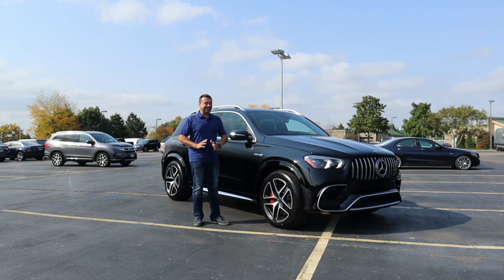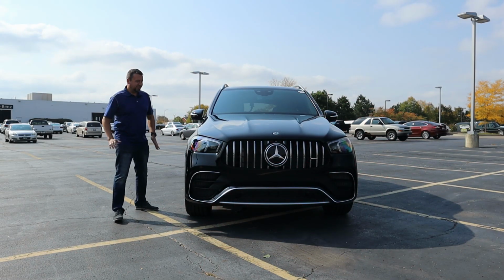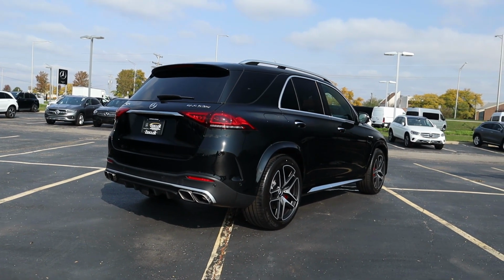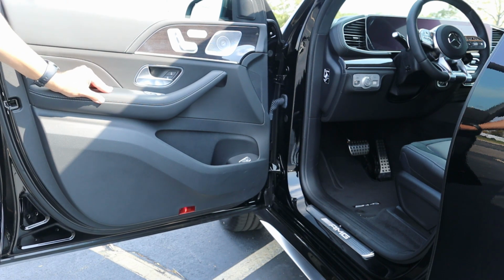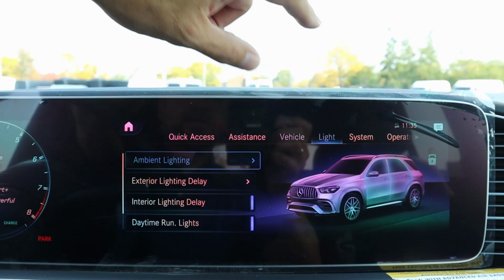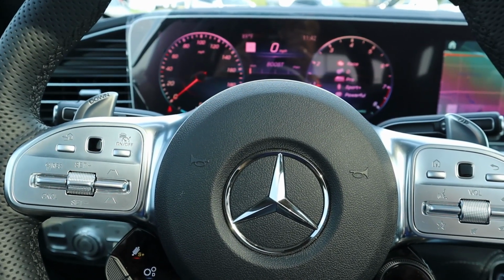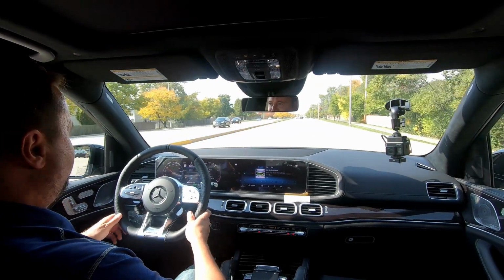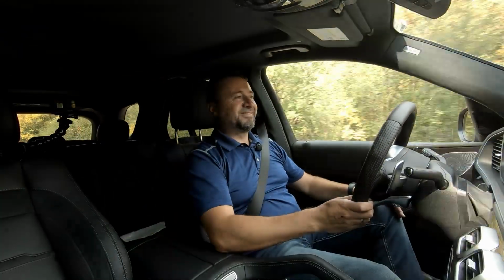2021 Mercedes-Benz GLE 63S AMG. Almost perfect luxury performance SUV | Matt the car guy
In this video I am taking the first look, walk around, and drive this brand new 2021 Mercedes-Benz GLE 63s AMG. This vehicle is almost perfect in every aspect in my opinion. If you would like to find out why please watch this video. Big thanks to Mercedes-Benz of Hoffman Estaes for letting me review another one of their brand new vehicle. or call Peter at .

The GLE 63S has a starting MSRP of $113,950 and the vehicle tested was equipped with the following additional features:
DA2. Driver’s assistance package                                                            $1950
RWE   21” AMG Wheels with black accents                                            $200
Multicontour front seats with a massage feature                                  $1100
Panorama Sunroof                                                                                       $1000
Trailer Hitch                                                                                                   $575
4-Zone Automatic Climate control                                                             $860
Rapid Heated Seats                                                                                      $450

The total MSRP including destination                                                      $121,135